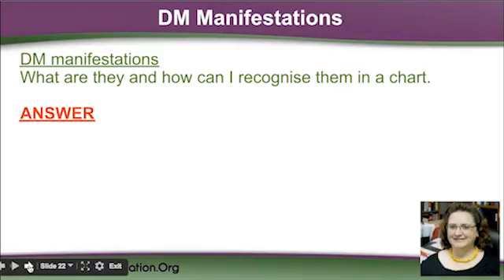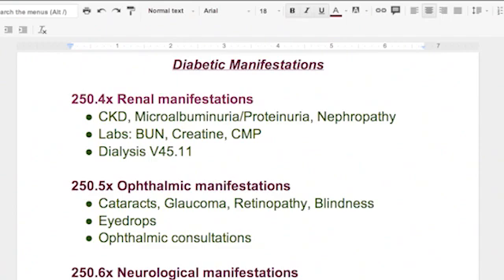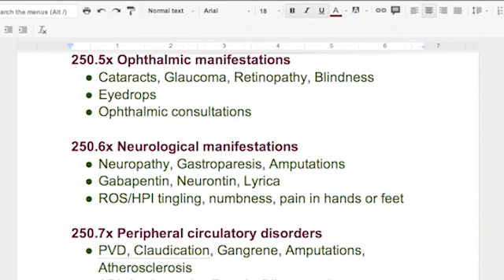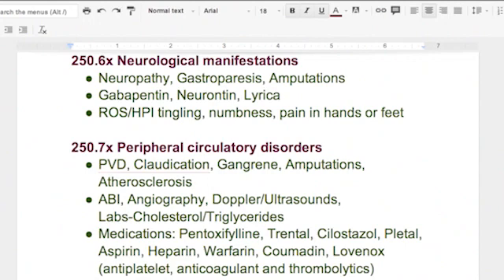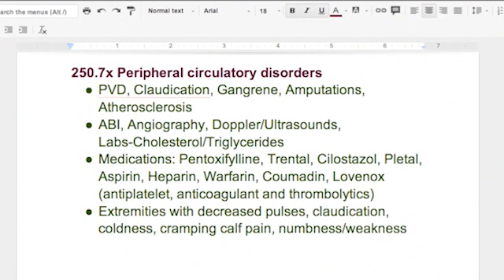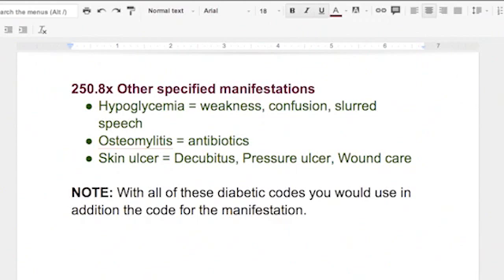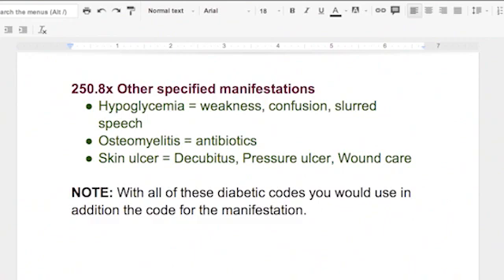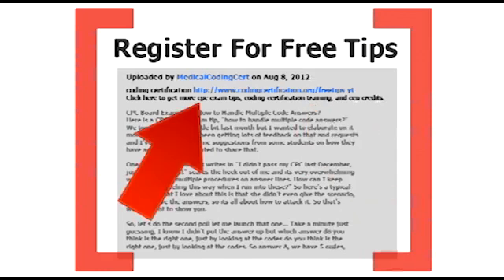Diabetic Manifestations Coding — DM Coding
Alicia: Yes, the diabetic manifestations. I really enjoy DM coding, I don't know why. What are they and how can I recognize them in a chart? It's one thing to have diabetes but if you didn't know, diabetics tend to have other organ problems because it affects the entire body. And there's a few manifestations that you need to be aware of. The first one you're going to see is renal manifestations which means anything that's happening to your kidneys, your urinary tract. So your kidneys, your bladders, your bladder, not bladders. People with CKD or Chronic Kidney Disease, they can get that because they are diabetic. These are just... this microalbuminuria, that just means they're spilling this protein type thing. Proteinuria means they're spilling protein. And nephropathy, not to be confused with neuropathy. This is nephropathy so that's the kidneys.

The labs, you'll see with people that have renal manifestations are going to be BUN, creatine and CMP. The creatine, you see almost always they're checking in diabetics. They're constantly checking their creatine level. Another thing you'll see is they'll be on dialysis. And you know, they wouldn't have to be on dialysis if they didn't have renal function problems because of their diabetes. And that is V45.11. You'll have to code that pretty often with... if your person's having dialysis.

250.5, ophthalmic manifestations. When you have diabetics that start having problems with their eyes, they get cataracts and glaucoma. Retinopathy, blindness. It's very common to have problems with your eyes if you're diabetic. And I remember when I was working for medical records, I went to work one day and I kept looking at the clock across the room and it was blurry. It wasn't the day before and then it was and it was just... I just knew there was something wrong with my sugar.

And I went to the doctor and I was telling all the nurses. And one of the doctors finally told me, he said... because if you're in medical records, they're at your fingertips. You can ask them, you know? And they said you know, if it was affecting your eyes, if you're having problems with your sugar and it was affecting your eyes, it's already too late. And he said, "You know, you should just consider that it's time to get glasses." And that was actually the problem. But you'll see that they'll have eye drops. But you know, I was just telling them, it's not that I'm getting older. I just... I can't see anymore.

Ophthalmic conditions or consultations that... if a diabetic is having problems with their eyes, say they're... things are starting to look foggy because they're getting cataracts, they're going to send them straight to an ophthalmologist to have that checked because the PCP isn't going to follow them for ophthalmic conditions. So you'll see these consultations.

Neurological manifestations, 250.6. This is where you know, this is your nerves. So people who have problems, they're diabetic, they have... their feet ache, their hands ache. Their feet are always cold. They get tingling sensations and stuff. That is because of the neuropathy and that's... you know, in my opinion, that's one of the first things to go.

Now I could be wrong but as I'm reading charts and stuff of geriatric patients, it seems like... if they're diabetic, the first things to start going is the neurological manifestations. But what some people don't realize is this gastroparesis, that you know, that is actually... if you break the word down, gastro is your stomach or your intestines and it paralyzes parts of your digestive system. And it's all because it's neurological. It's nerves. I just learned that at a webinar the other day. I had never thought about that.